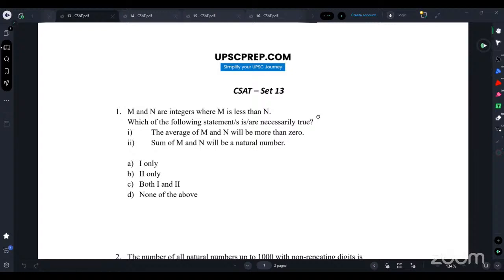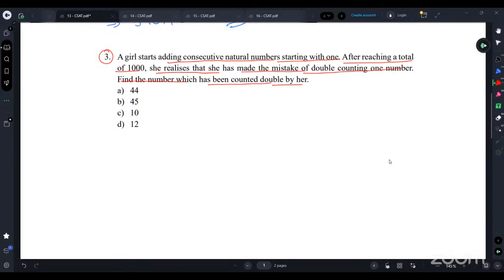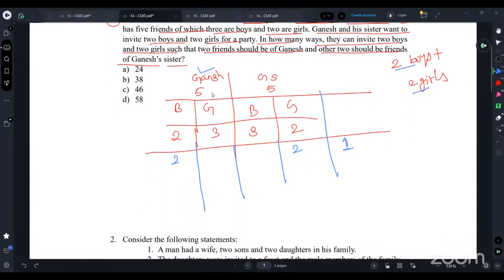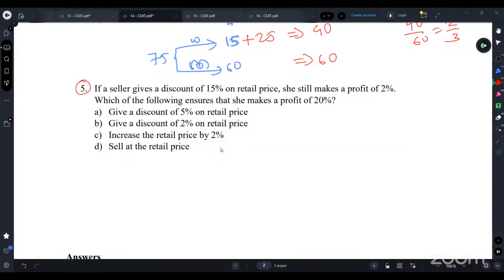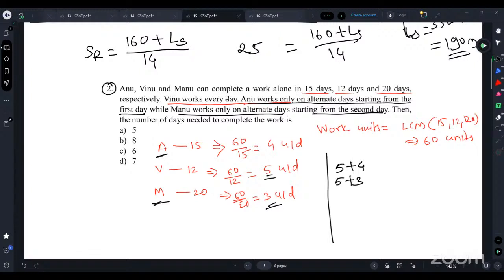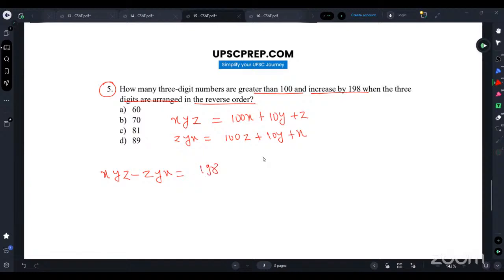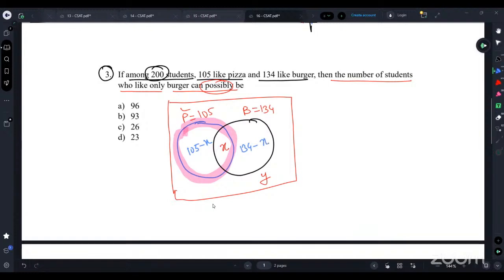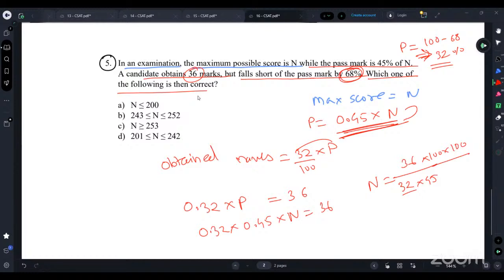CSAT Questions Discussion Session - 04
Team UPSCPrep.com